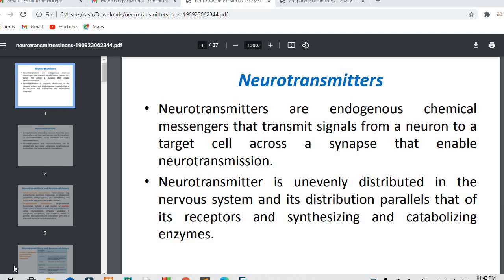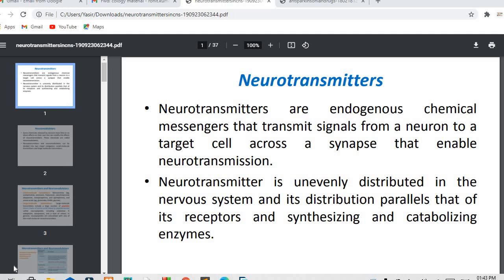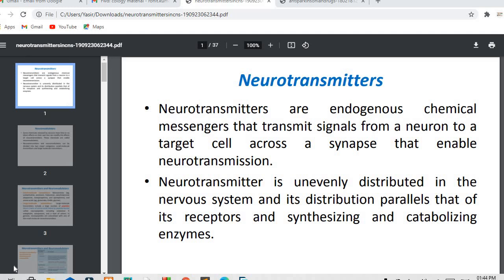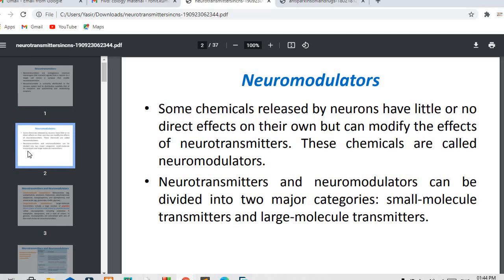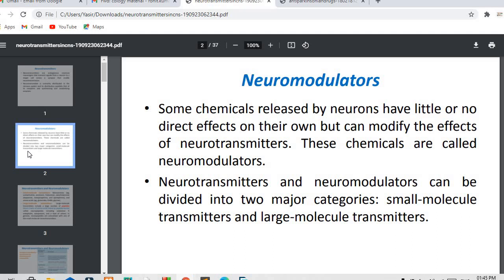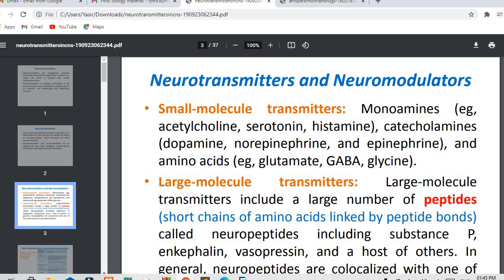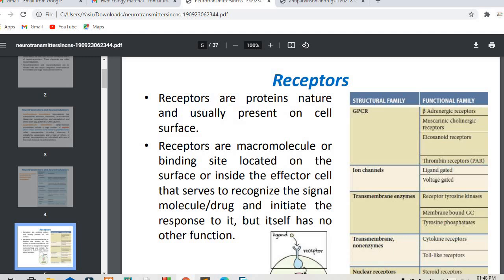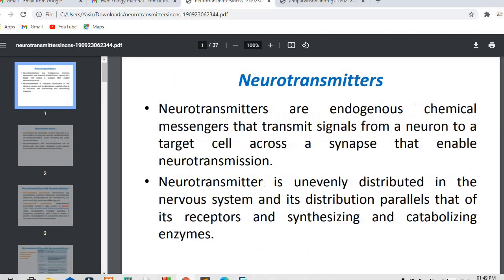Neurotransmitters | functions of neurotransmitters || Defintion and classification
Neurotransmitters are endogenous chemical messengers that transmit the chemical signals from the neuron to the target cells. They are distributed in the nervous system and they can be categorized into two categories-short term modulators and long term modulators. They act on the various receptors that are evenly distributed in the body. Neuromodulators role is to modulate or modify the function of neurotransmitters. Examples of various neurotransmitters include the dopamine, epinephrine and non epinephrine. Deficiency of various neurotransmitters in the body can lead to the various disease. For example, deficiency of the dopamine and serotonin neurotransmitter can lead to the depression and anxiety issues in the patients as these both neurotransmitter are the mood-controlling neurotransmitters
In this video I have tried to reply the answers of following questions:
1. neurotransmitters and their functions
2. neurotransmitters animation
3. neurotransmitters and their receptors
4. neurotransmitters anatomy and physiology
5. neurotransmitters and neuromodulators physiology
6. neurotransmitters biochemistry
7. neurotransmitters b pharmacy
8. neurotransmitters b pharmacy 2nd semester
9. neurotransmitters biochemistry mbbs
10. neurotransmitters biology
11. neurotransmitters bsc 2nd year
12 .neurotransmitters classification
13. neurotransmitters class 12
14. neurotransmitters chemistry
15. neurotransmitters diagram
16. neurotransmitters disorders
17. neurotransmitters disease
18. neurotransmitters depression
19. neurotransmitters excitatory and inhibitory
20. neurotransmitters examples
21. neurotransmitters excercise
22. neurotransmitters endorphins
23. neurotransmitters explained psychology
24. excitatory neurotransmitters
25. neurotransmitters functions
26. neurotransmitters se aap kya samjate hain
27.